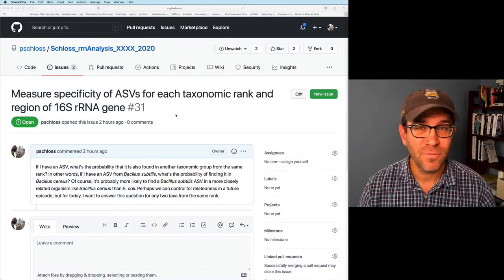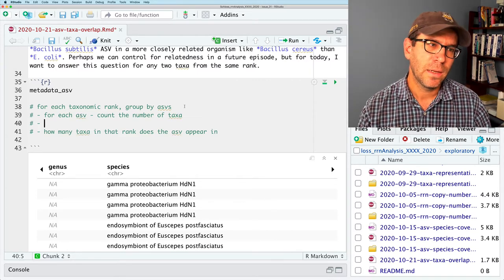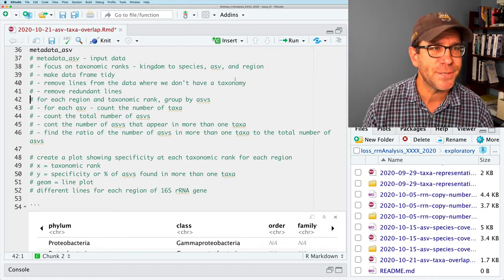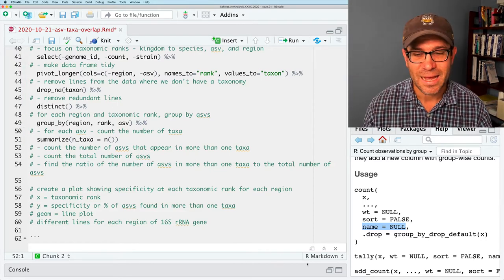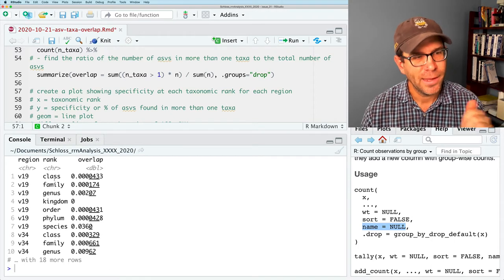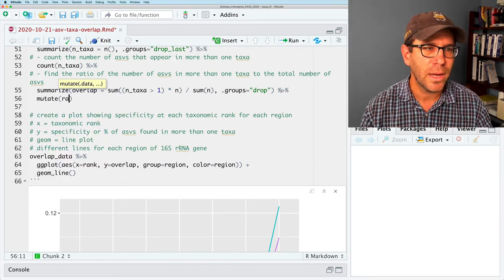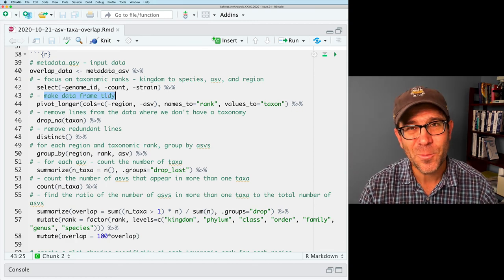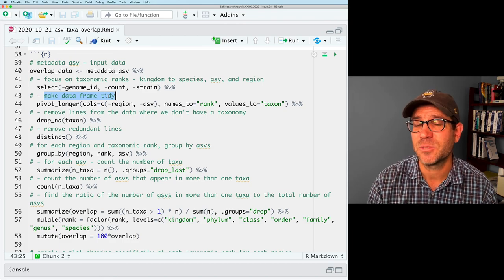How to get over writers block when analyzing data: Using pseudocode when coding with R (CC041)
In this screencast tutorial, Pat Schloss shows how you can outline your data analysis plan using pseudocode to help organize your thoughts and create a roadmap. The pseudocode also provides a great scaffold for documenting your code. We'll see how to use pseudocode as we attempt to generate a plot showing the specificity of ASVs within each taxonomic rank. This episode is part of a larger arc of episodes investigating the sensitivity and specificity of amplicon sequence variants (ASVs), also known as exact sequence variants (ESVs). ASVs are growing in popularity for analyzing microbial communities using 16S rRNA gene sequences. Pat demonstrates these concepts by live coding at the command line interface using RStudio, GitHub Flow, and make.

0:00 Introduction
2:41 Today's issue
4:23 Introducing pseudocode
10:31 Filling in R code
22:31 Interpreting results
25:57 Creating the Make rule to build markdown file
28:03 Conclusion

The accompanying blog post contains the exercises and solutions can be found